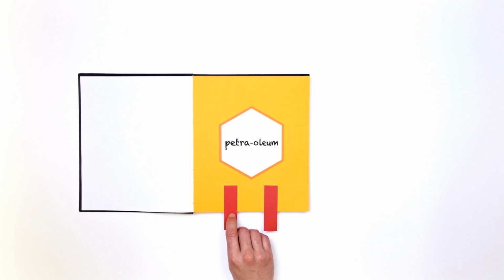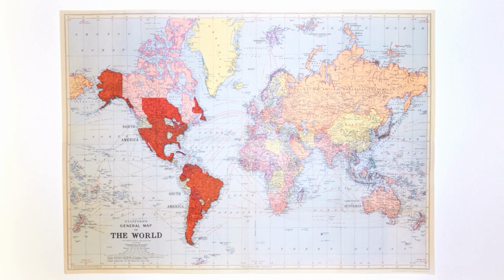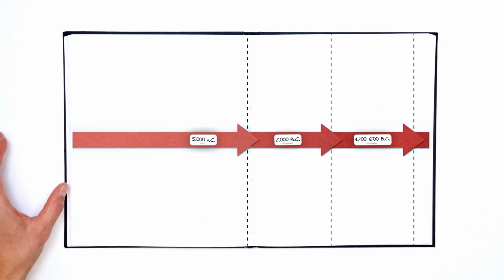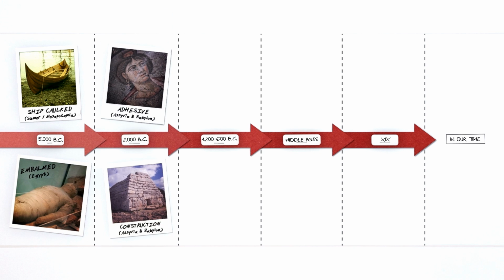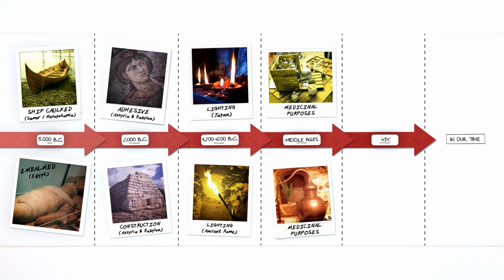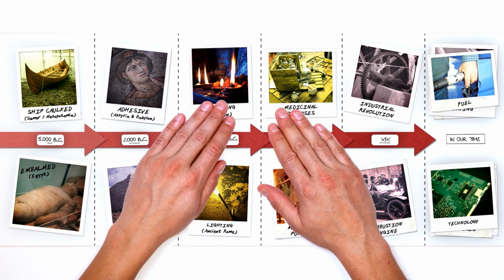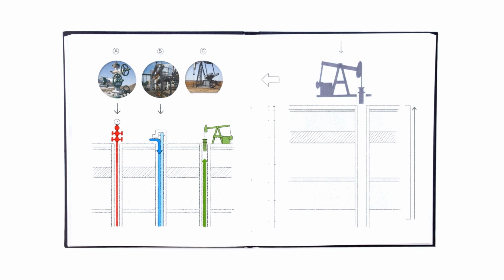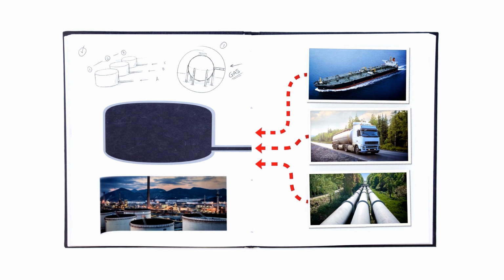The Journey of Oil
Oil follows an extensive journey starting from a reservoir until the point where it becomes, for instance, the gasoline you use to power your vehicle or plastic that you use on a day-to-day basis. We take you through the history of this hydrocarbon – from the exploration phase until it reaches the consumer transformed into a product.